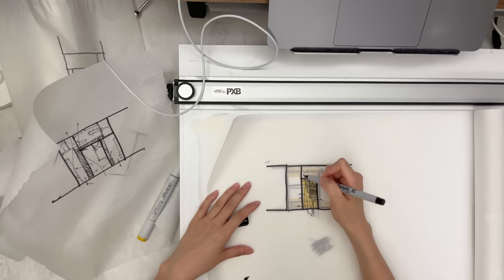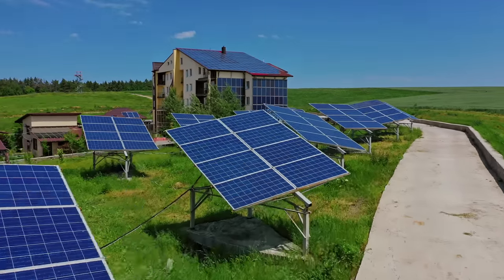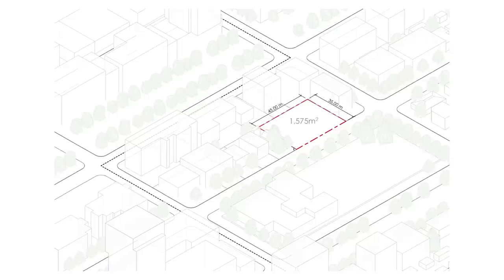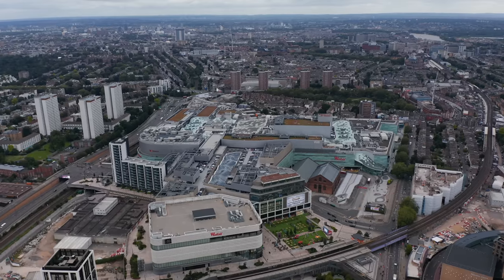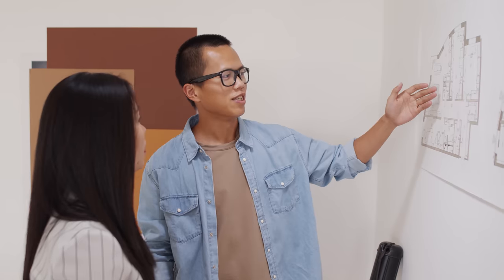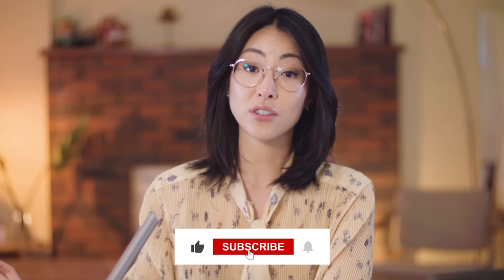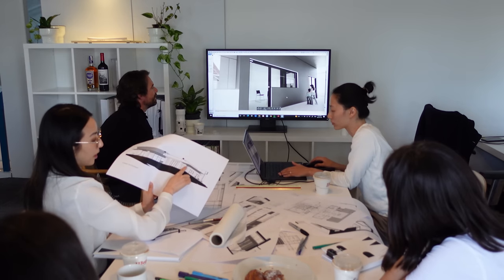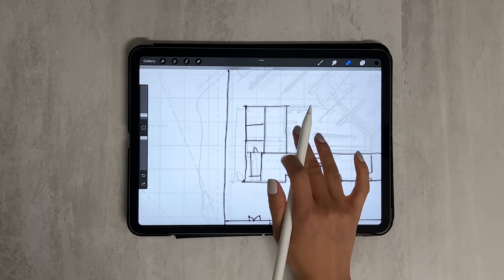Architectural Design Process Explained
Click the link below to start your subscription! And remember that students with a valid .edu email can use Autodesk software for free.

00:00 INTRO
00:30 PROJECT GOALS
1:32 SITE CONDITIONS
2:59 DIAGRAM
3:35 AREA BREAKDOWN
6:06 LAYOUT
8:09 ELEVATION
9:27 RENDERINGS

WHO AM I:
I'm Dami, a licensed Architect living in Vancouver, BC. I make videos about architecture, career, design and creativity.